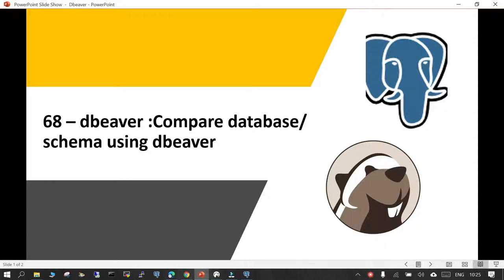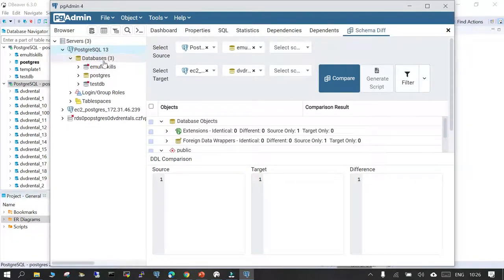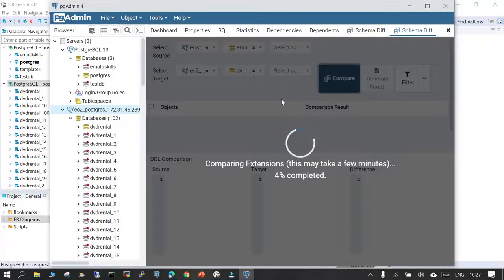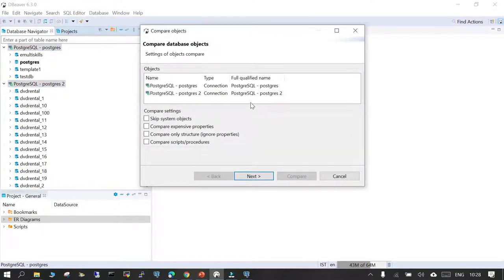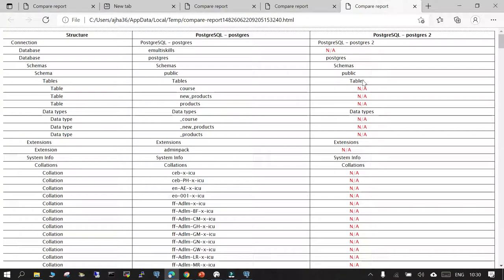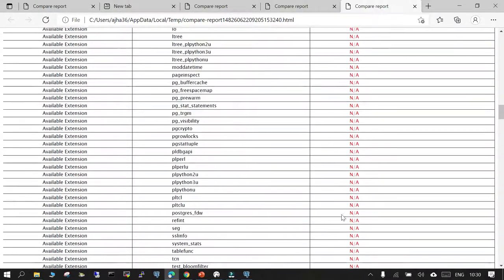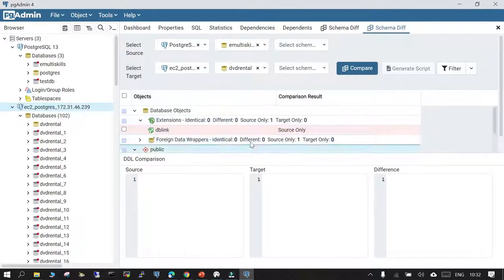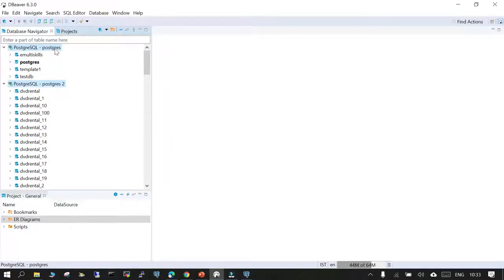68 - dbeaver compare database tool in PostgreSQL